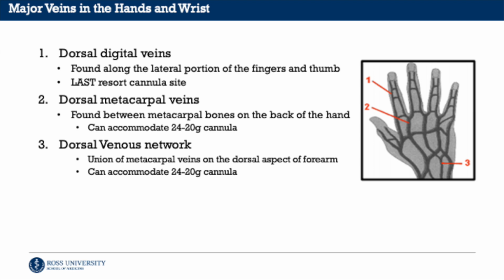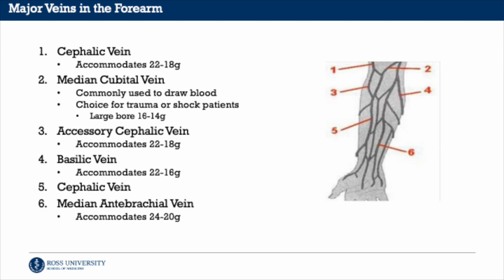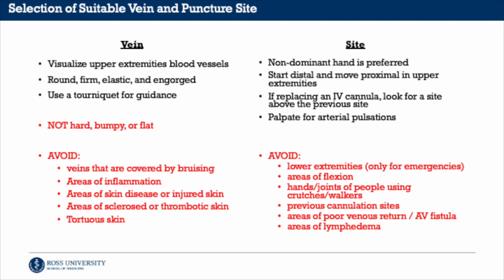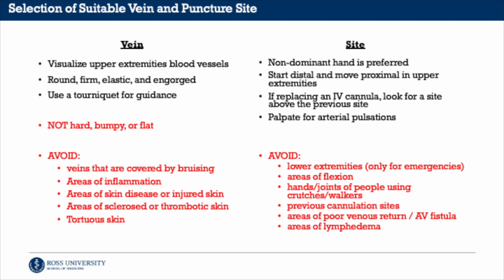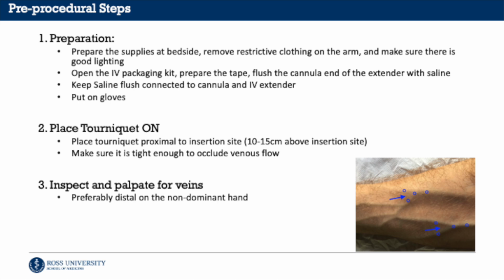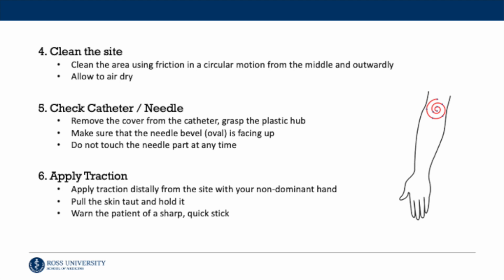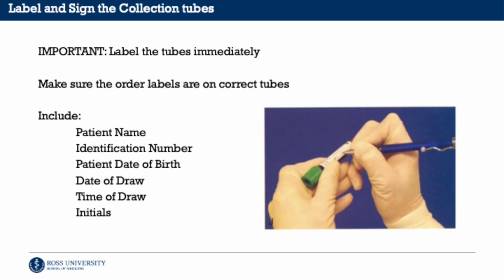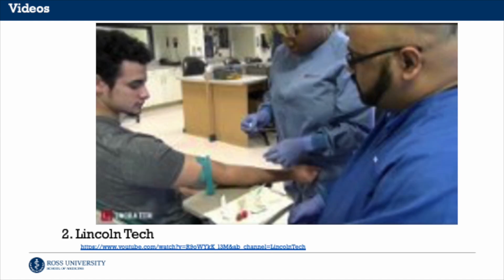IV Phlebotomy Lecture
Narrated by Brenton Otey, MD